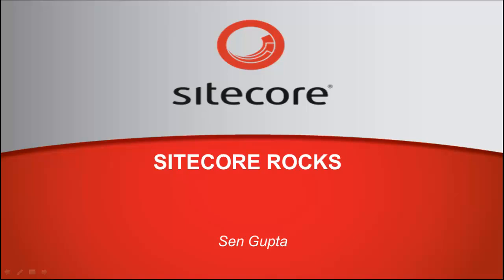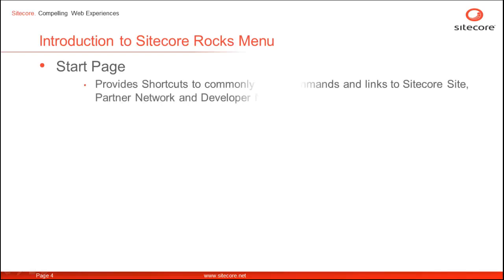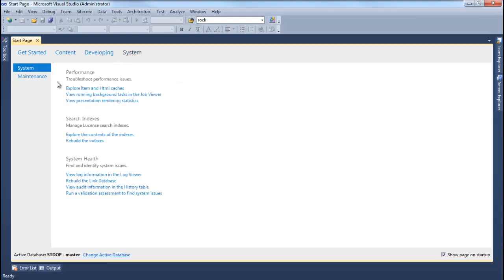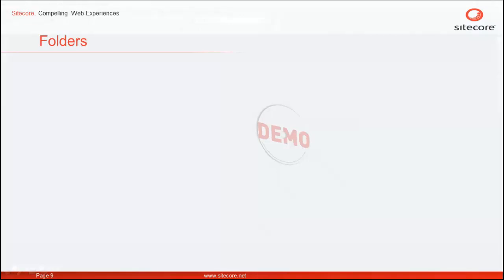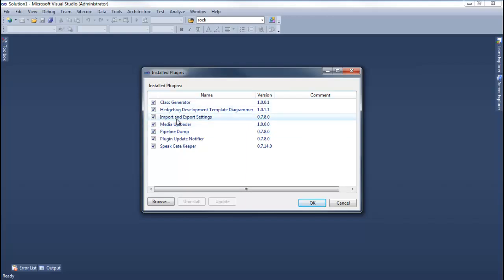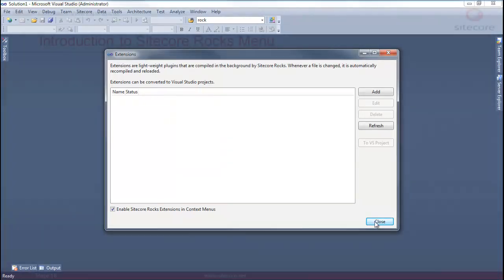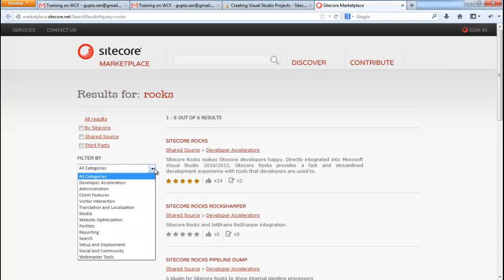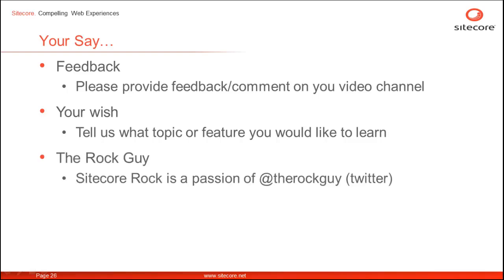Sitecore Rocks Training : Installation Series - Sitecore Menu Introduction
In this demo, we give a quick introduction of various Sitecore Rocks Menu Options added to Visual Studio after we install Sitecore Rocks VS Plugins. Watch in HD Full Screen You Tube Mode for best experience.